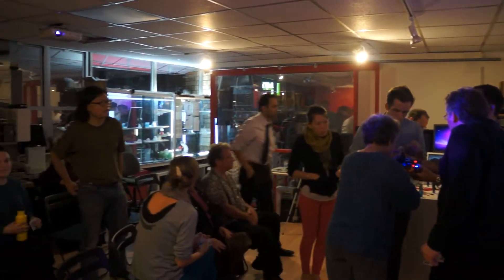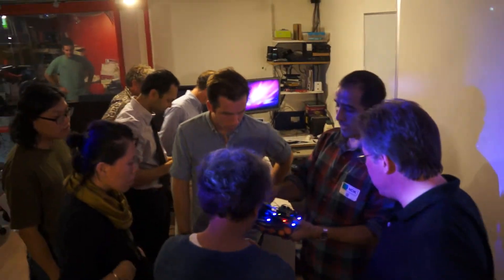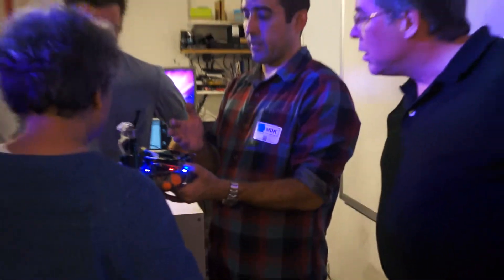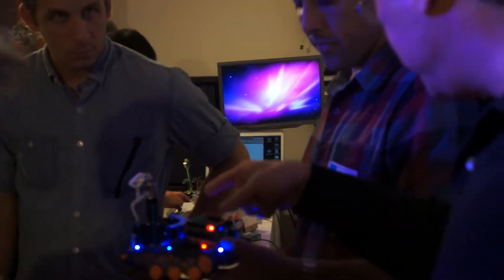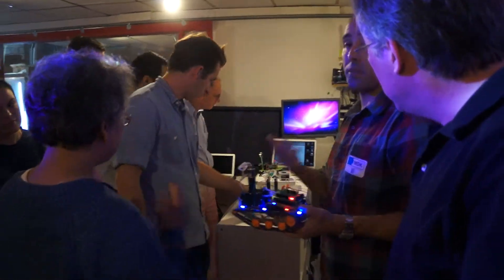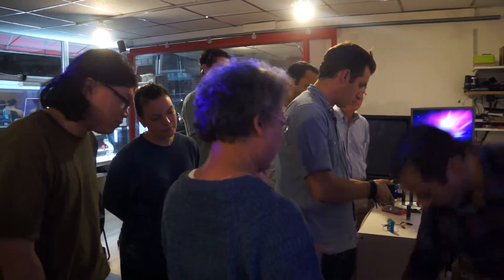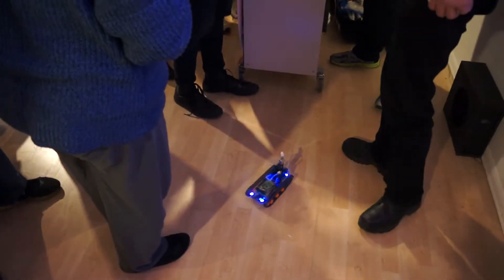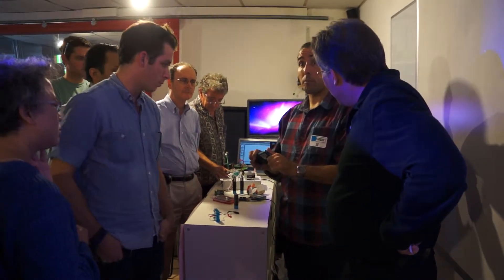2012-10 Arduino Hydrogen Fuel Cell Robotics @xCubicle Hackerspace